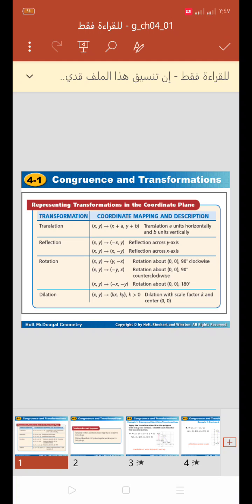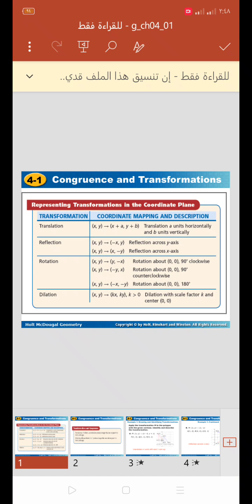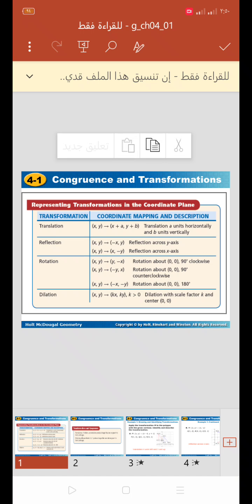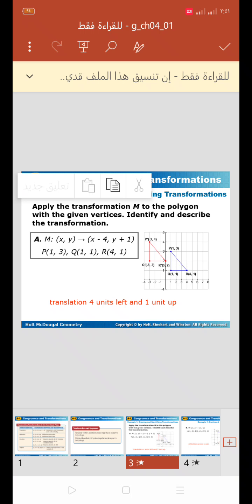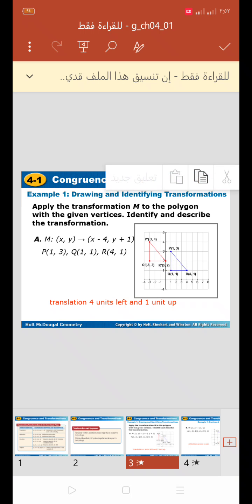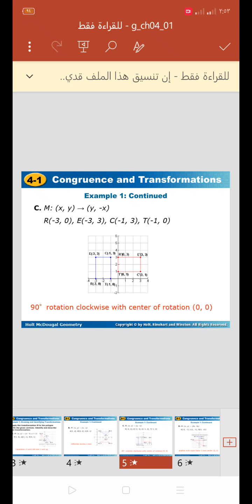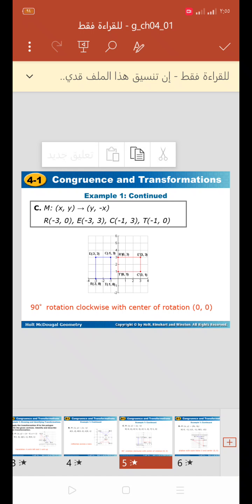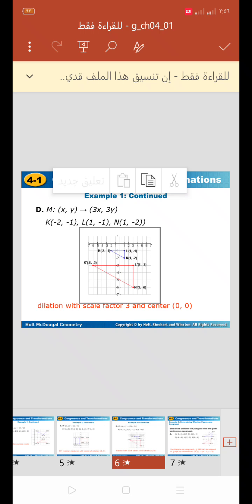G7 L1 Geo